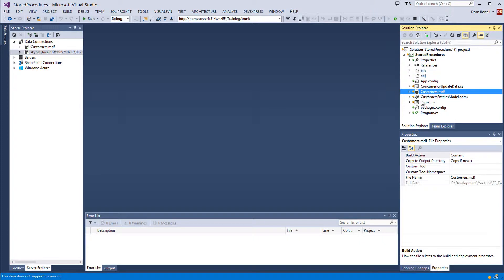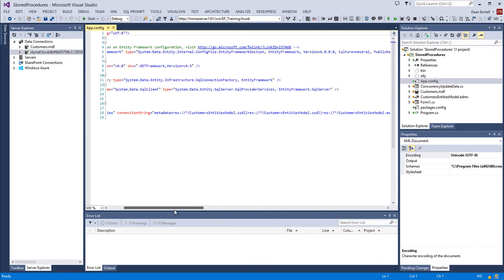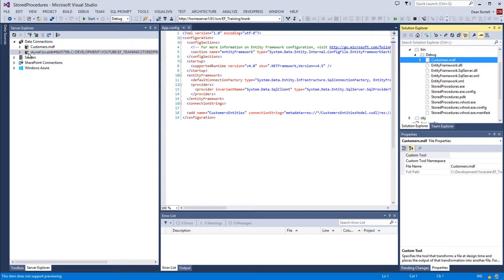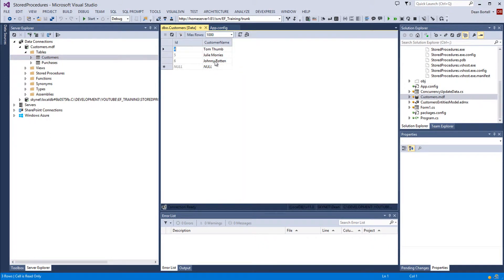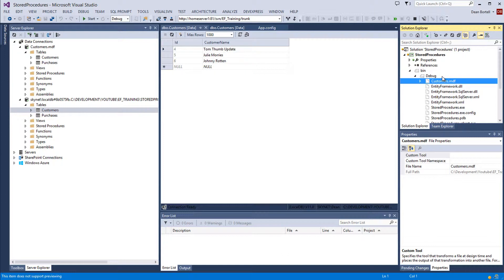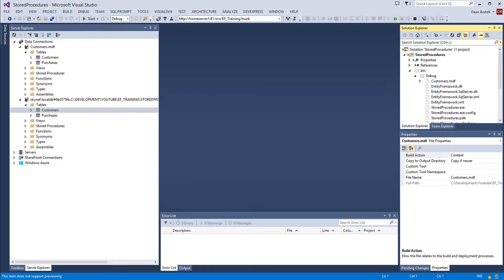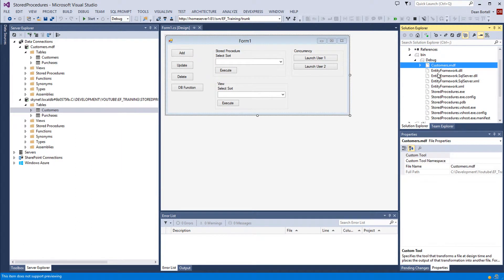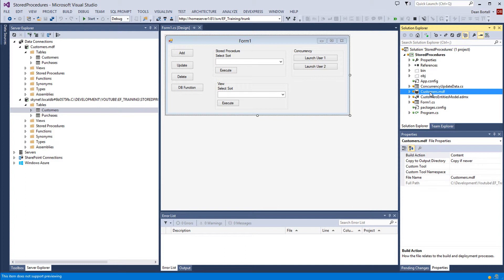Urgent Local DB Provider Update for EF Project Setup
Watch this video after you watch the how to setup project video.  It answers a great user question!